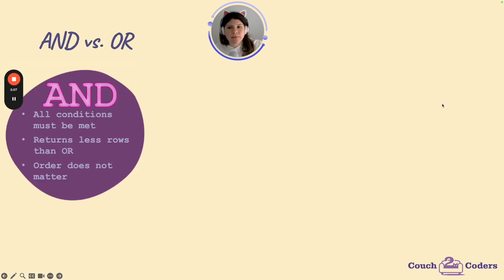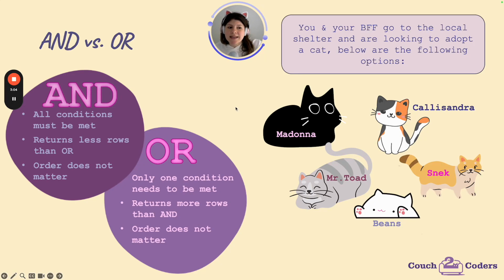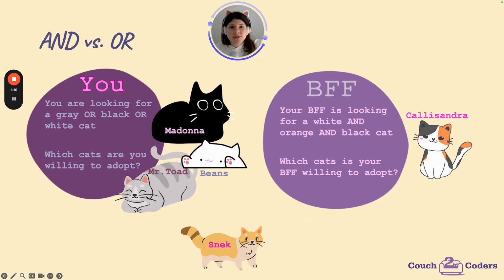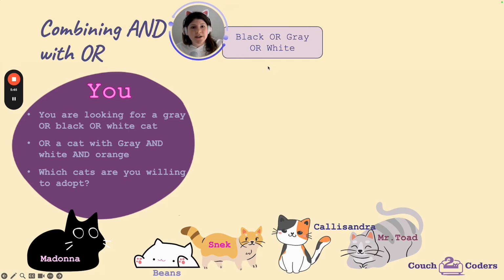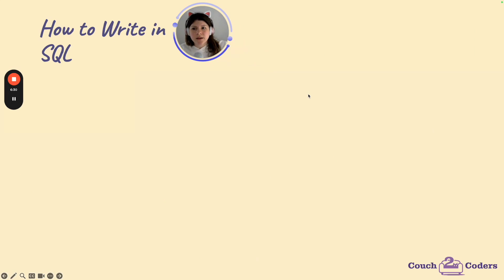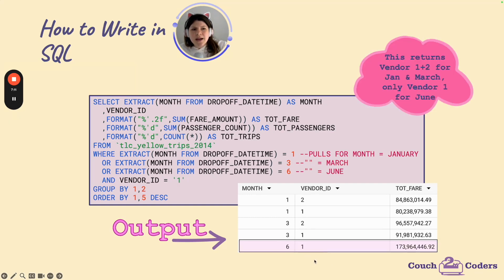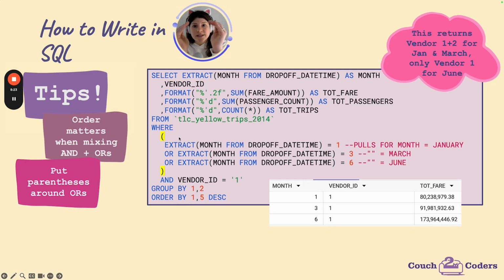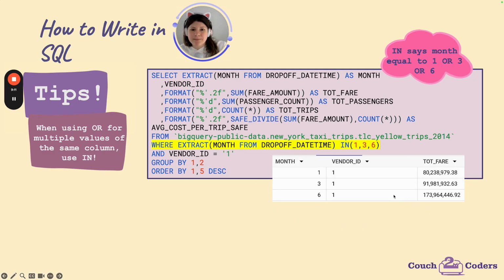16.2 Complex WHERE filters: Using AND, OR, & IN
In this lesson we cover how to combine using AND with an OR in the same WHERE statement. I give tips on how to make sure you pull your data correctly & we see how to simplify our query using IN